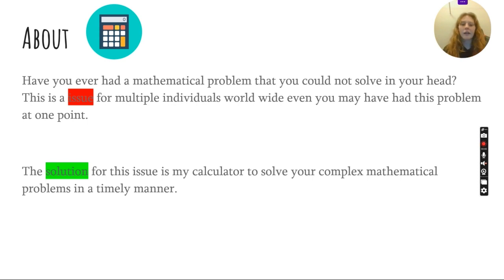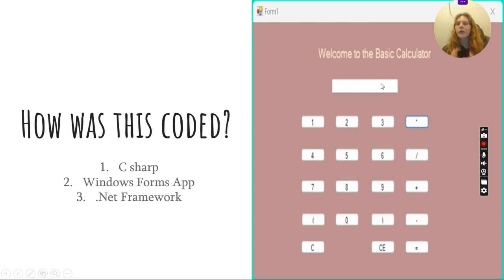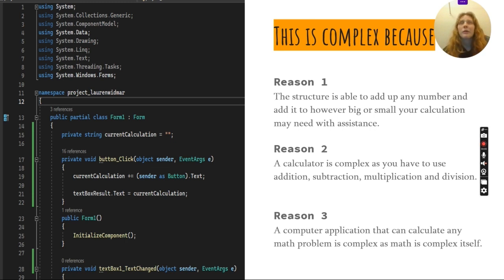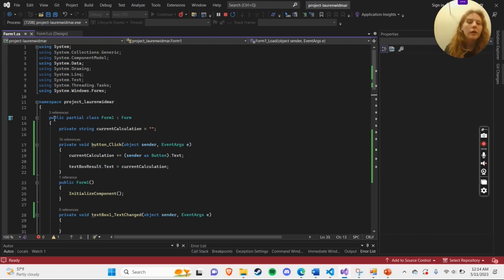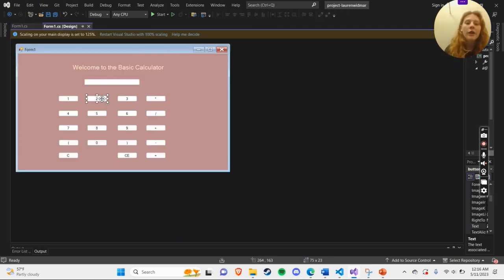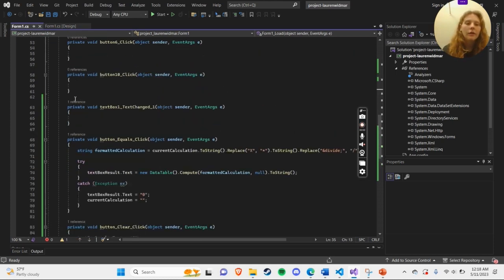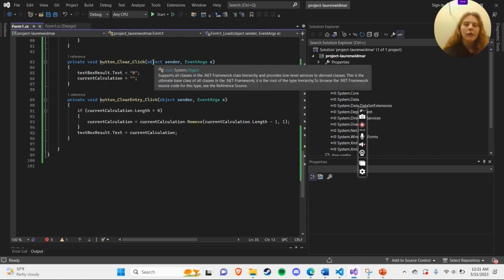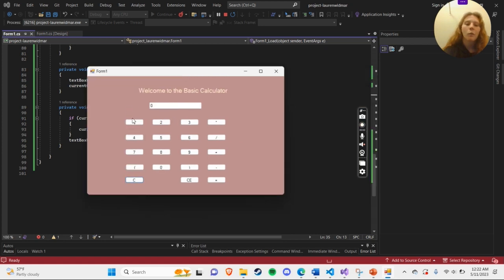Visual Programming Calculator